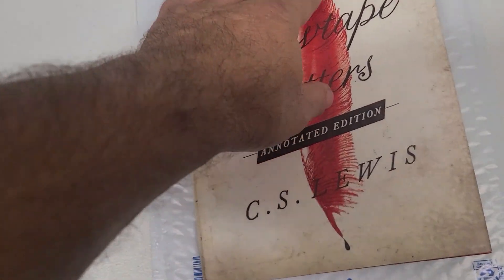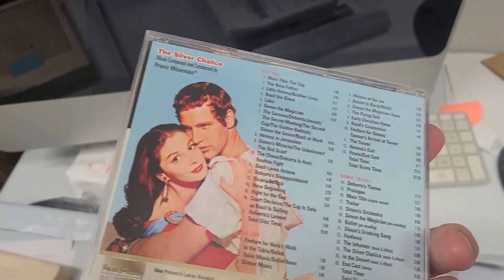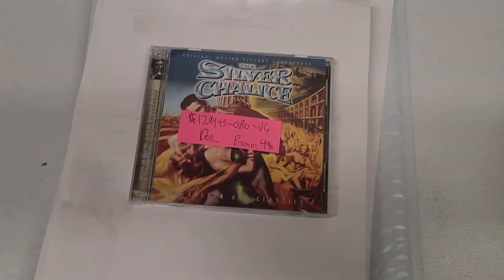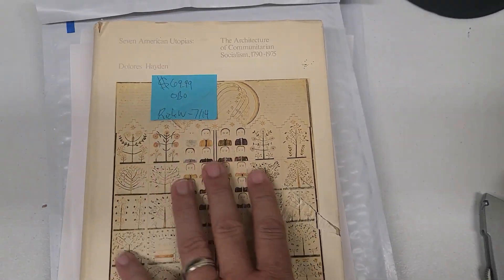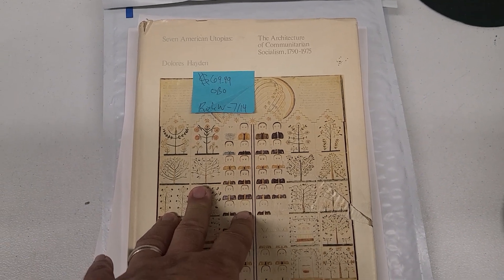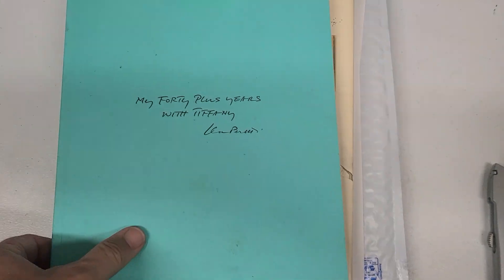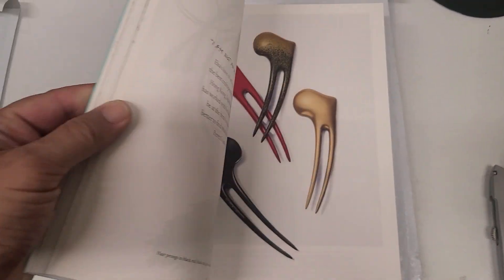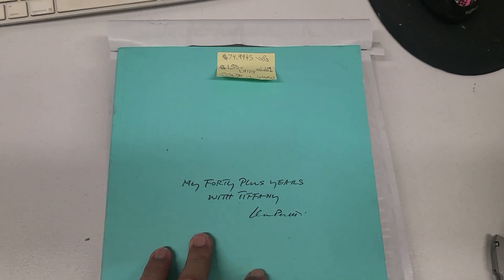Sourcing & Selling High Profit Books From Thrift Stores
I sold a book on eBay for a nice profit that I bought at a local thrift store. I also sold a book on Amazon and another book and CD on eBay.If you know what to look for you should be able to find these types of books.